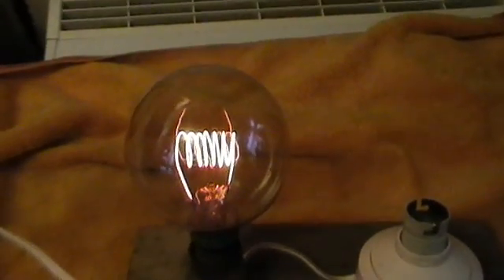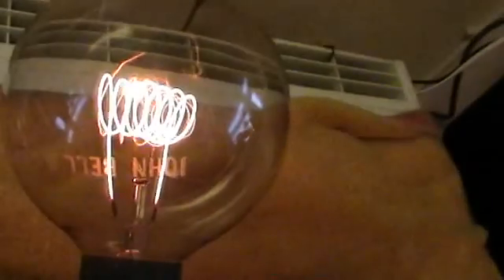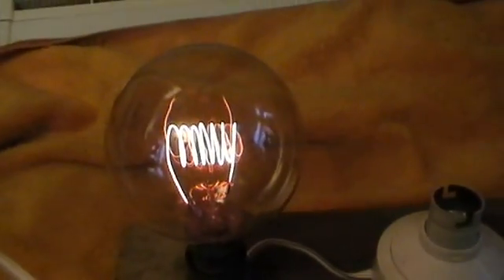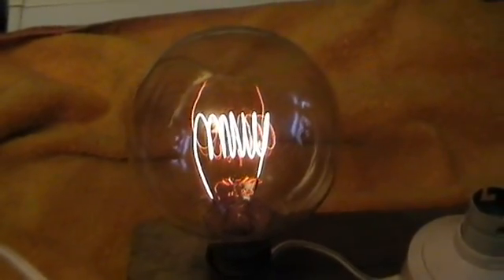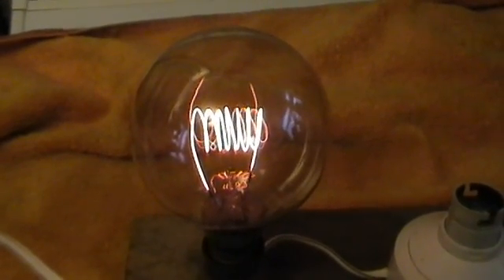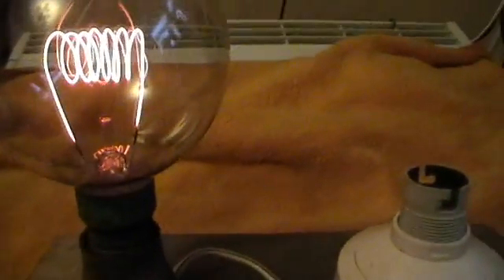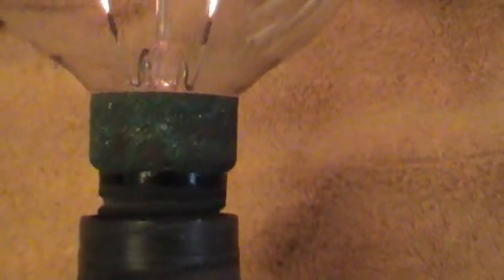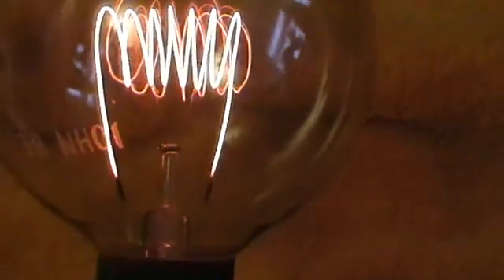Medical Carbon Filament Bulb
Carbon Filament heat lamp used in the medical profession